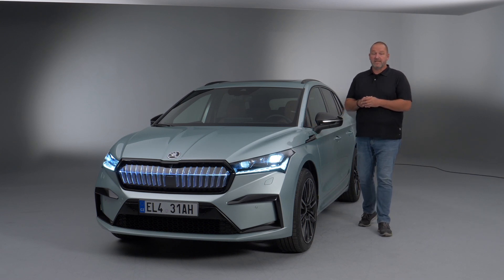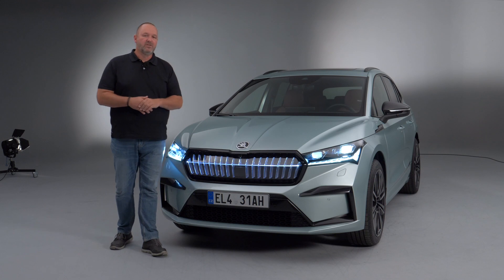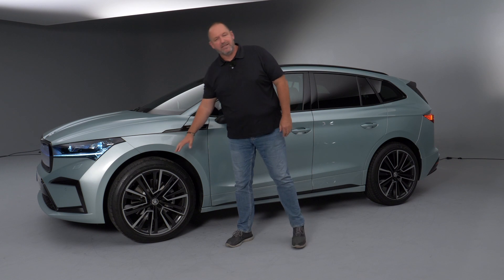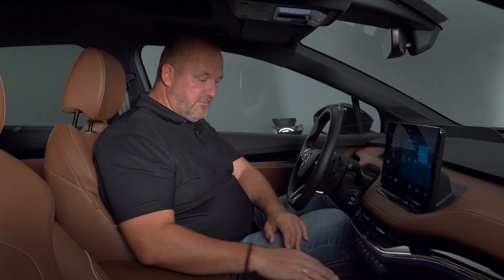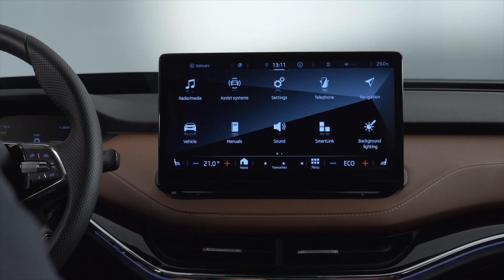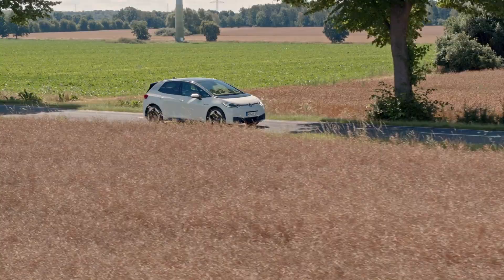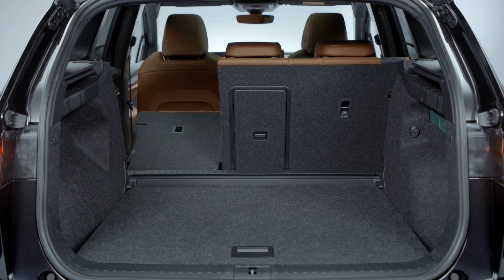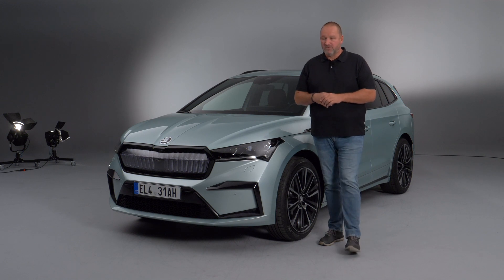The new Skoda Enyaq iV Electric SUV – First Impressions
Skoda Enyaq iV Preliminary Specifications:
▪ Engine – Electric
▪ Battery capacity – 55/62/82 kWh

Enyaq 50 iV
▪ Max output – 109 kW
▪ Max torque – 220 Nm
▪ Drive – RWD
▪ Driving range WLTP – 340 km

Enyaq 60 iV
▪ Max output – 132 kW
▪ Max torque – 310 Nm
▪ Drive – RWD
▪ Driving range WLTP – 390 km

Enyaq 80 iV
▪ Max output – 150 kW
▪ Drive – RWD
▪ Driving range WLTP – 510 km

Enyaq 80x iV
▪ Max output – 195 kW
▪ Max torque – 420 Nm
▪ Drive – AWD
▪ Driving range WLTP – 460 km

Enyaq RS iV
▪ Max output – 225 kW
▪ Max torque – 460 Nm
▪ Drive – AWD